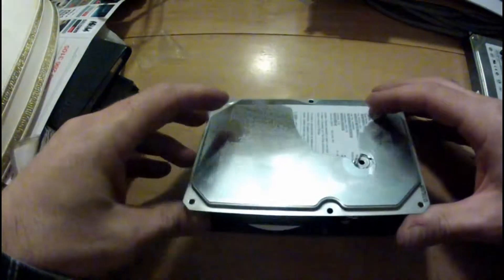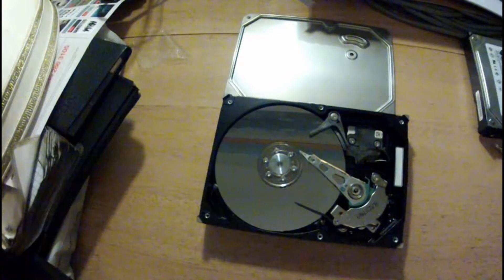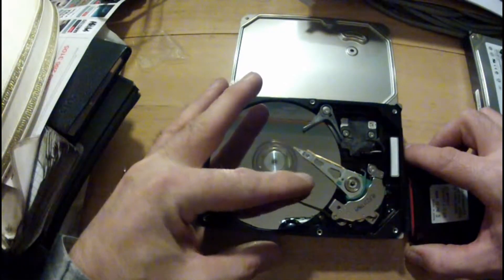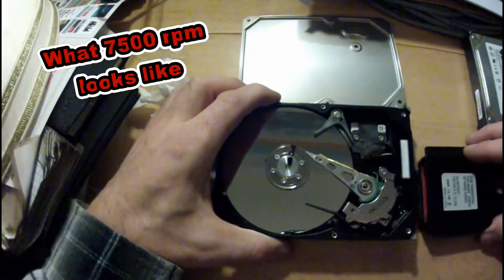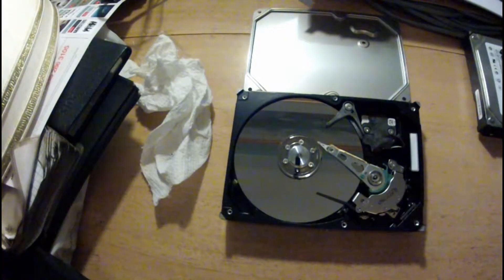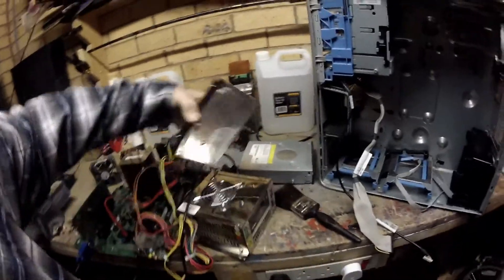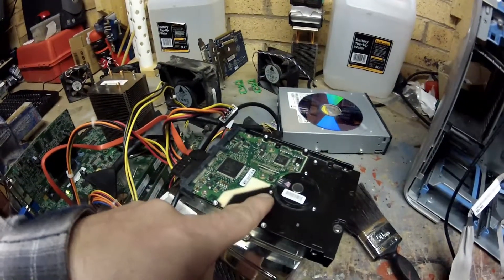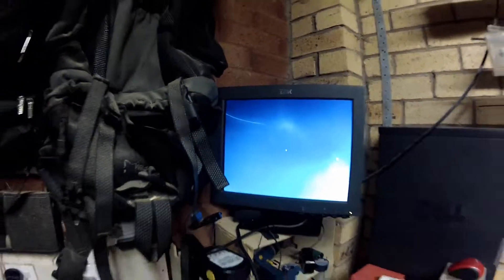How to fix a faulty hard drive - Also inside and how they work.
I took this faulty hard drive out an old computer with the intention of showing my son the inside of one.  Then I though, its a good idea for a video.  I also had some data I wanted of it.  So here it is.